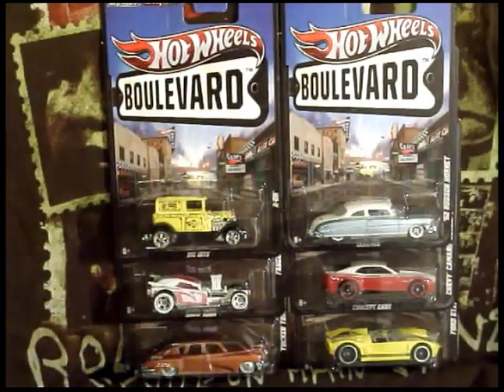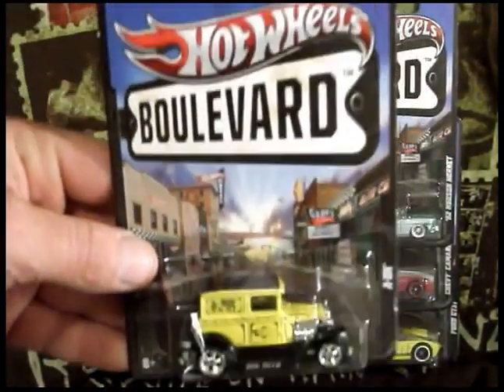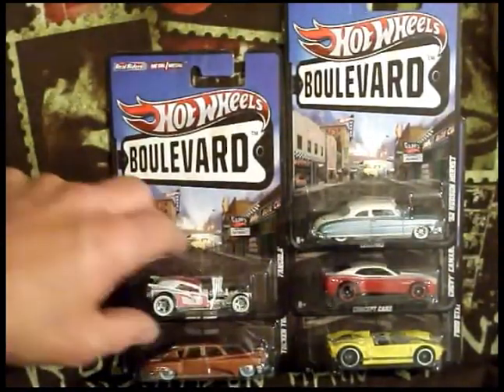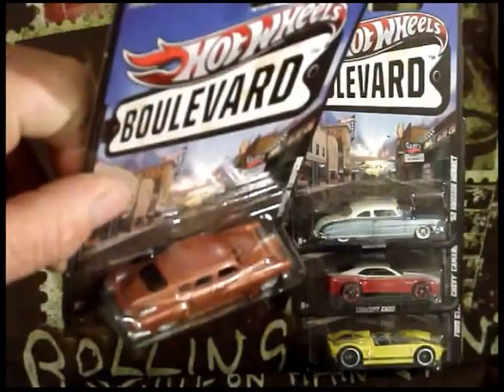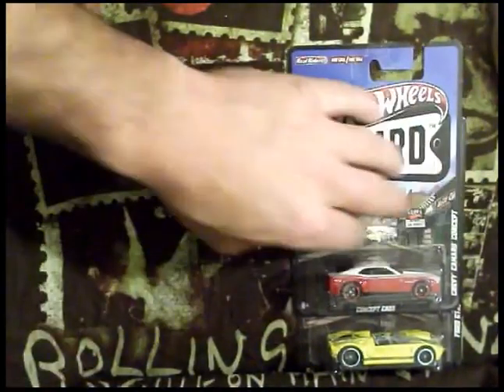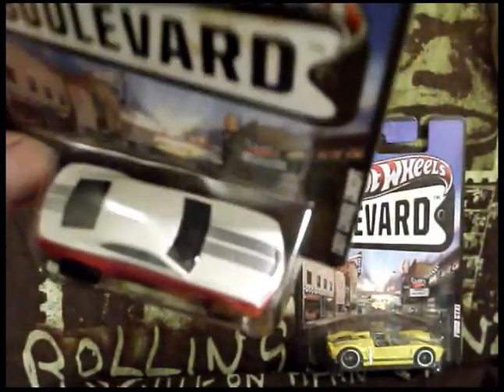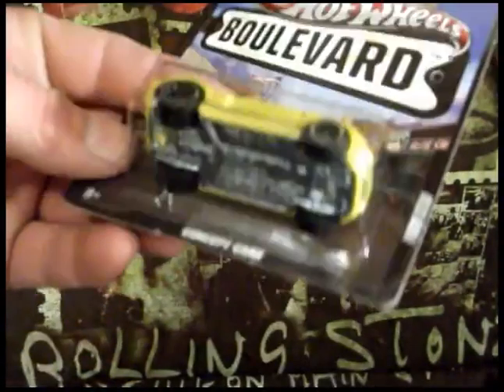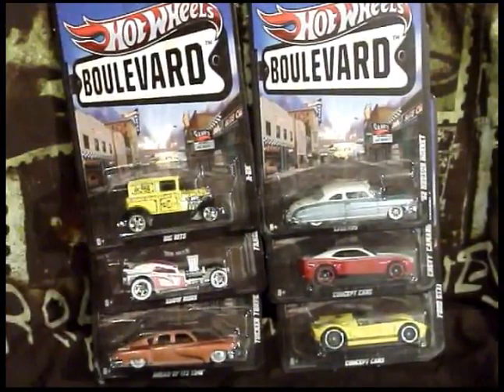Hot Wheels Boulevard Series With The Rolling Stones T-Shirt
Just driven by a Target and just had to go in and check it the pick. I find this new series called Boulevard it's a little of a odd series but they look nice.